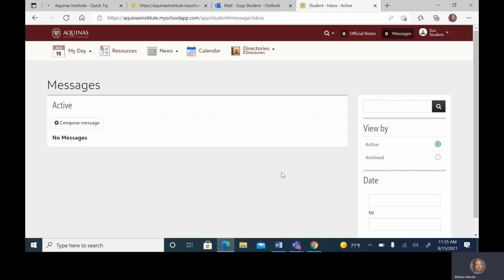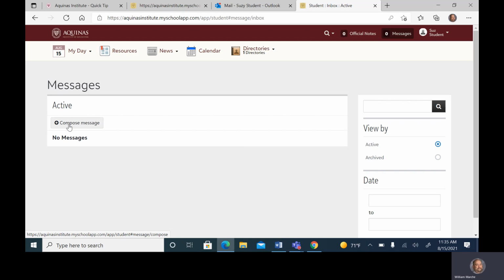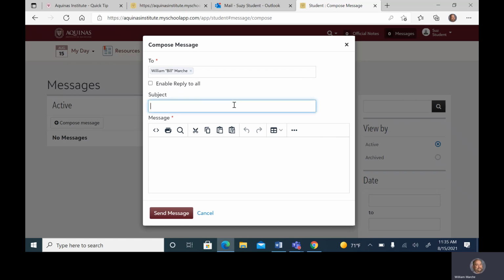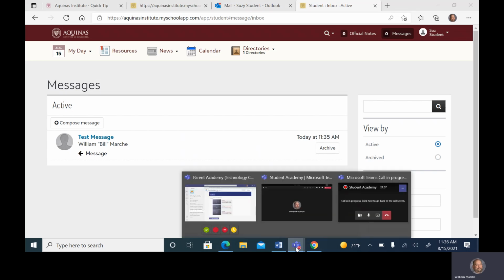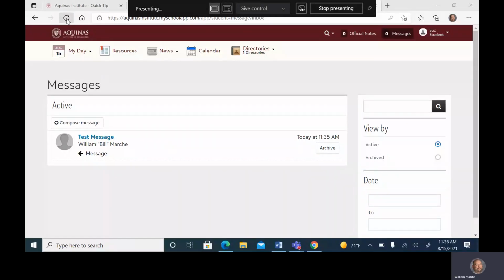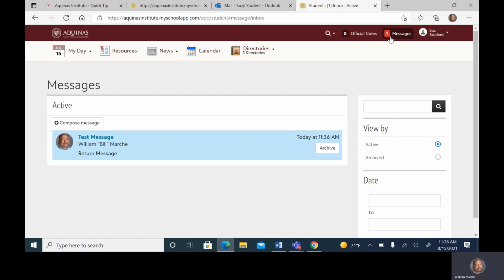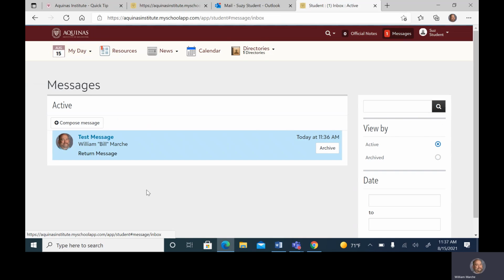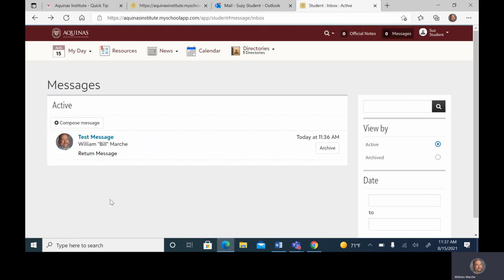Introduction to Aquinas Student Portal Video 4 Messaging